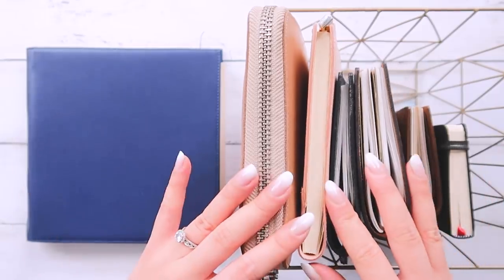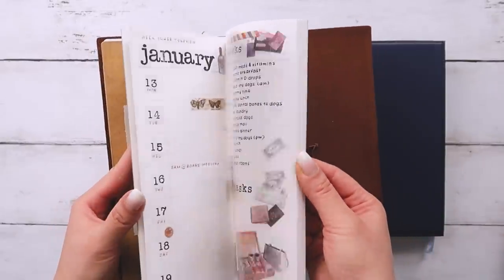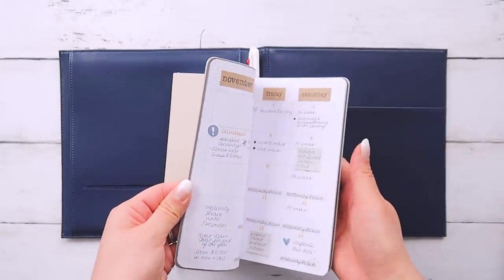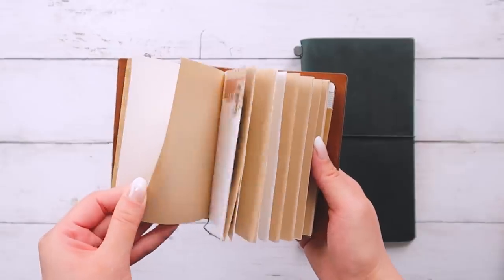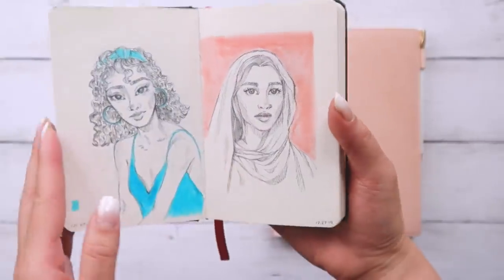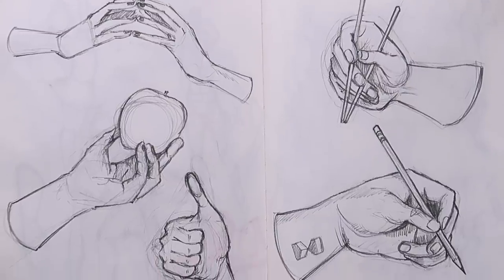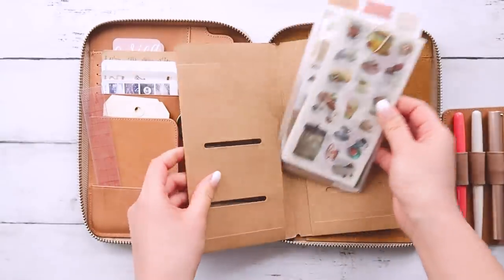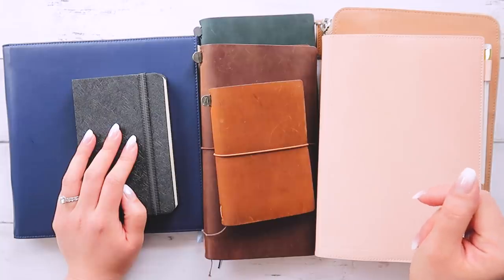all the notebooks i'm currently using · my planners, journals & sketchbooks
I might be a little obsessed with stationery…

N O T E B O O K S

Traveler’s Notebook
Cover (Regular Size, Brown)
Dot Grid Notebook

Always Right Notebook
Always Right Leather Fether Folio
(Pebble Grey & Midnight Blue)

Traveler’s Notebook
Cover (Passport Size, Camel)
Customized Notebook

Traveler’s Notebook
Cover (Regular Size, Blue)
Dot Grid Notebook

Mini Sketchbook (3.5 x 5.5 in)

MD Notebook Blank
MD A5 Leather Cover

A5 Zippered Folio in Natural

Recorded with Canon PowerShot G7x Mark ii

More of my favorite supplies: